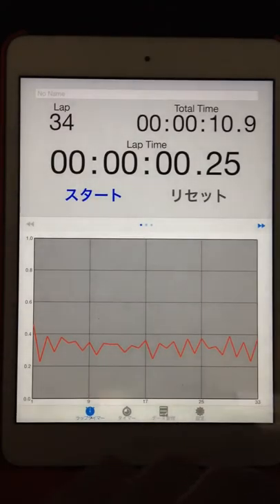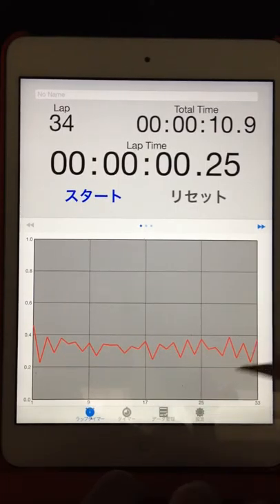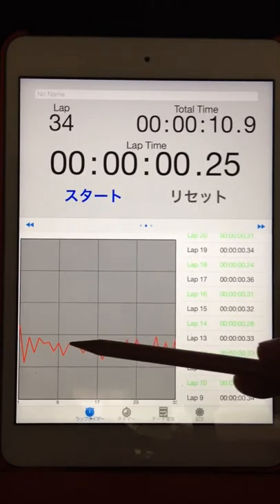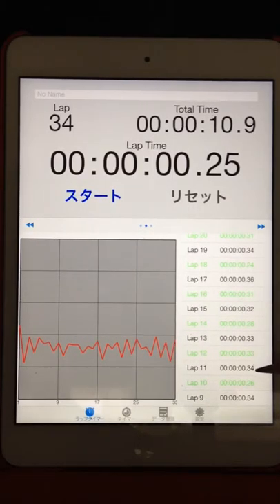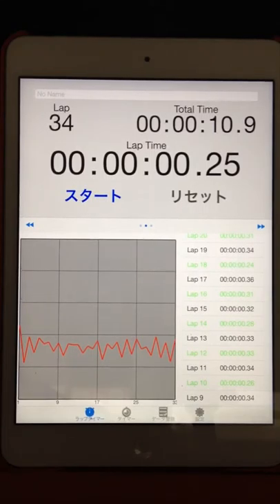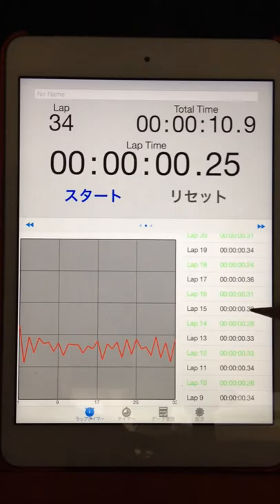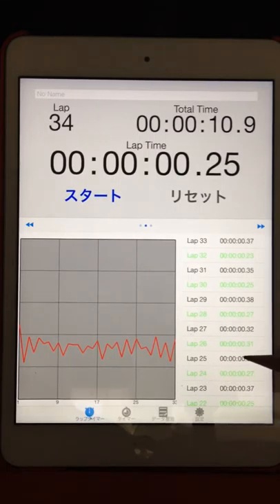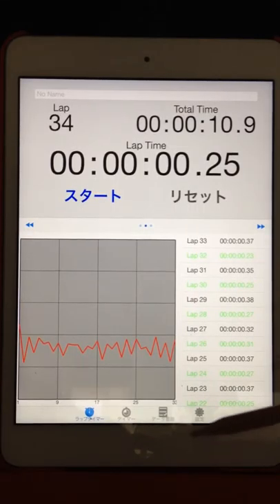2015.06.27 "every morning experiment on timing progression" by Aratori